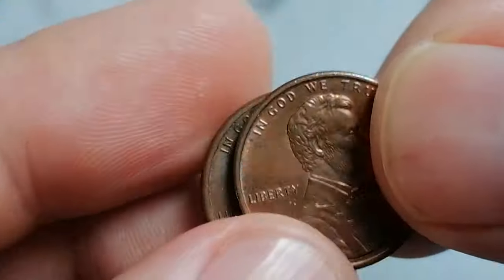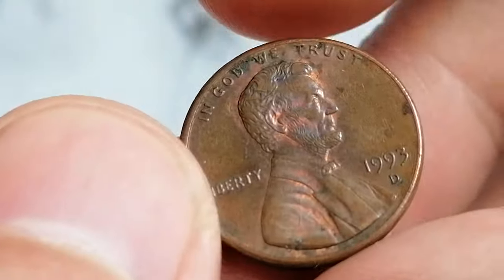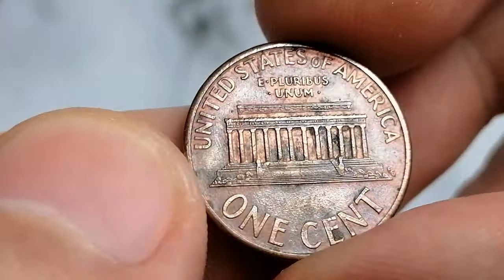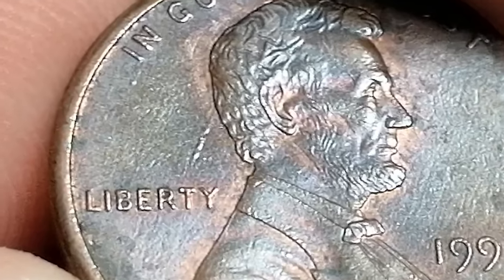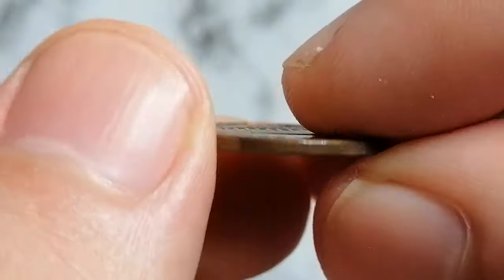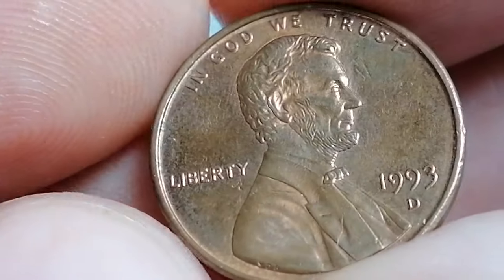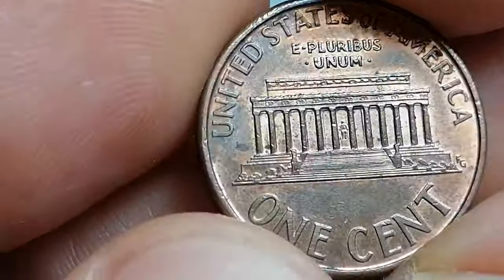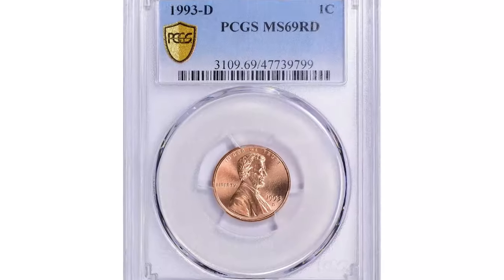You Could Have Rare 1993 Lincoln cent WORTH BIG MONEY!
Have you ever thought that an ordinary 1993 Lincoln cent from your pocket change could actually be worth hundreds of dollars? Well, get comfortable, because today we're diving into the world of rare pennies that are worth serious money.